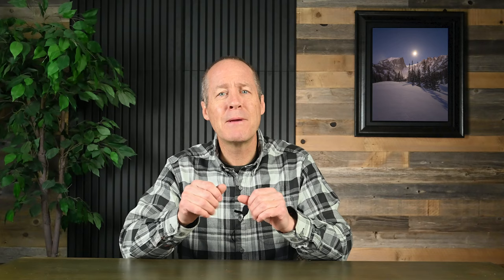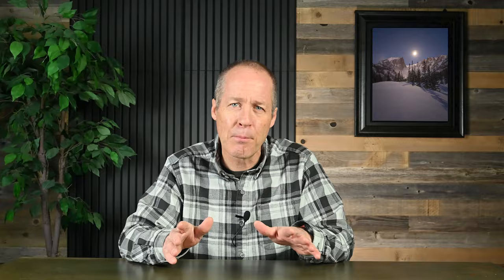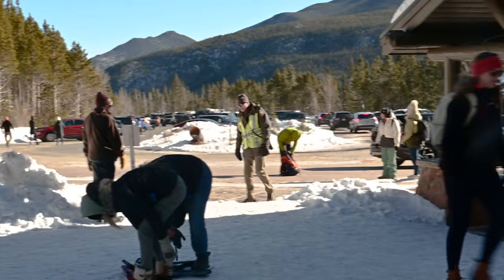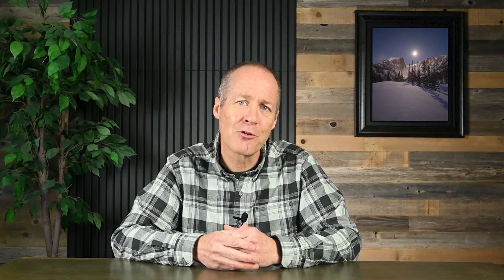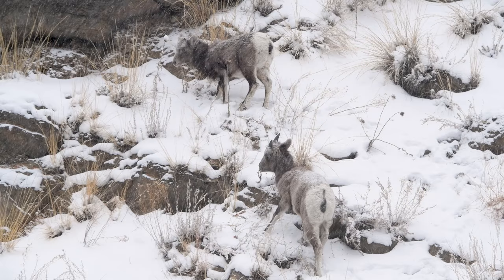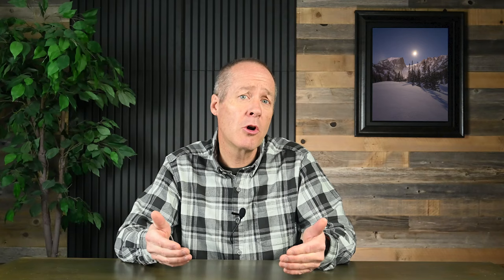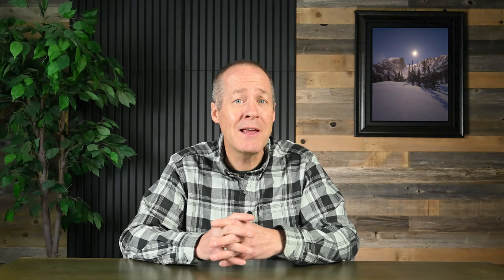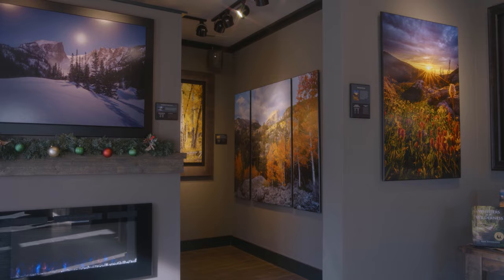Should I visit Rocky Mountain National Park in February?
If you are planning to visit Rocky Mountain National Park in February then you'll want to learn all about what you can expect in terms of weather, how busy the park will be, where to see wildlife, great activities to do at this time of year, and restrictions to park access. You'll find all this and more in this video. I have spent the last 20 years exploring and photographing Rocky Mountain National Park. I have a gallery in Estes Park called "Images of Rocky Mountain National Park" and I have written numerous books on the national park from coffee table books to hiking and photo guides on the park.

LEARN ABOUT ROCKY MOUNTAIN NATIONAL PARK:
Learn everything you want to know about Rocky Mountain National Park at my

ABOUT ME:
📸 My photos of Rocky Mountain National Park can be found
🎨 My gallery in Estes Park is located at: 203 Park Lane.

NOTES:
🎥 All filming in Rocky Mountain National Park was done with a commercial filming license obtained through the National Park Service.